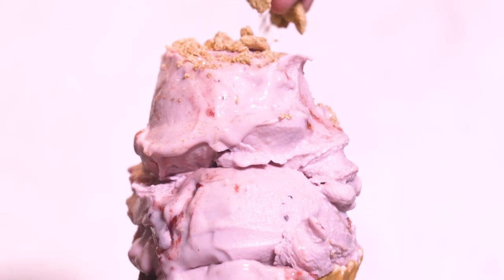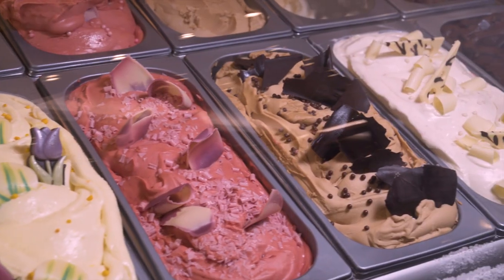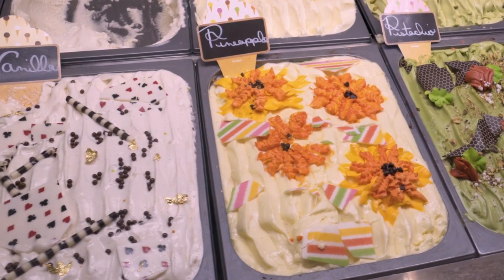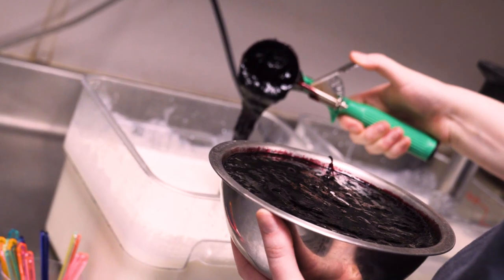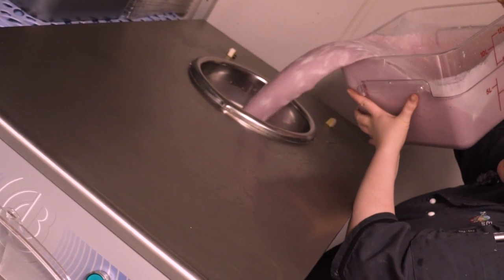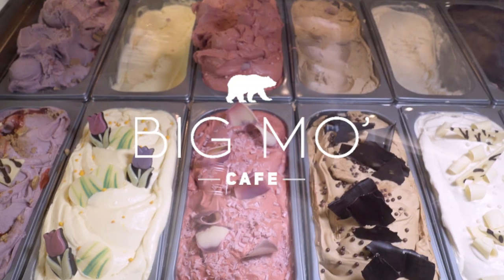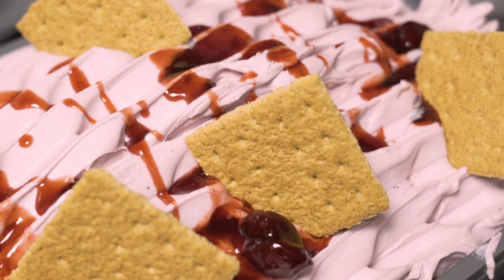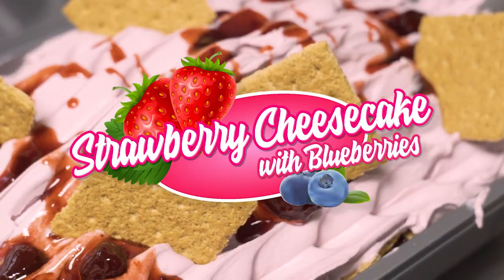July is Ice Cream Month at San Manuel Casino!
To celebrate Ice Cream Month, Executive Pastry Chef Anthony Olivas explains why Ice Cream is such a popular item at San Manuel Casino.

Did you know that we make over 156 gallons of fresh ice cream every day? Stop by and take your pick from 14 different flavors!

Song: Ice Cream with You by Liam Anthony Killen, courtesy of Pond 5.

Always open. Always exhilarating. We are gaming excitement. We are AllThrill

Must be 21.